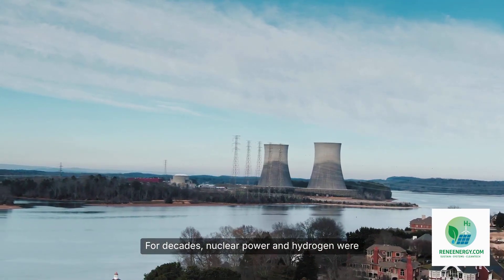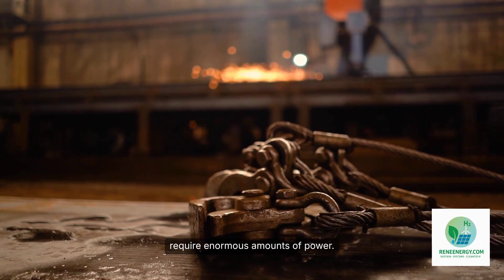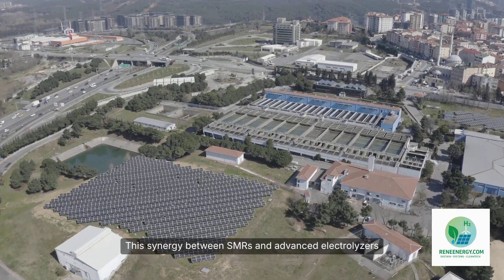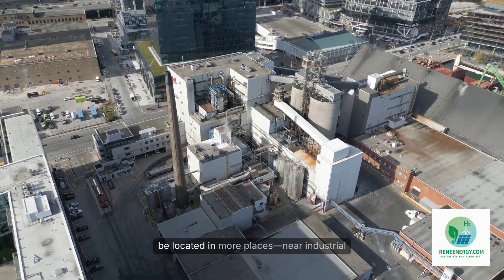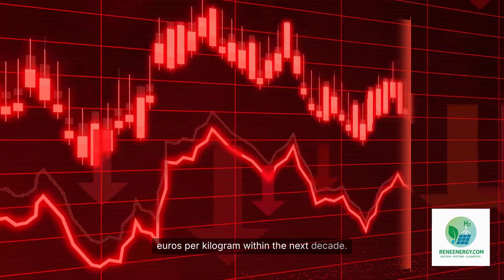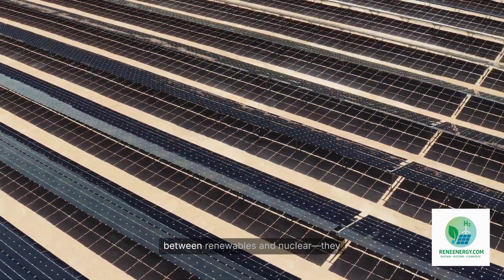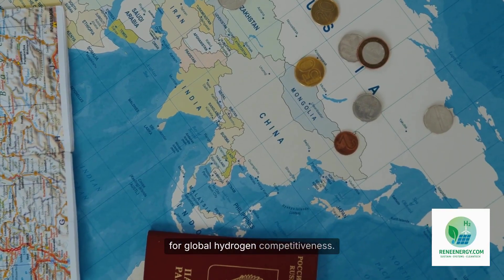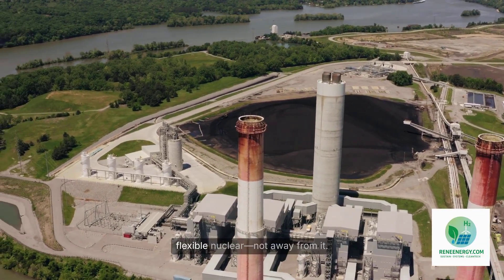Nuclear + Hydrogen - The Breakthrough Combo No One Saw Coming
The future of clean energy won’t be powered by one technology alone — and today’s biggest breakthrough might be the one almost no one saw coming. As Small Modular Reactors (SMRs) move from concept to deployment, they’re unlocking a new era of hydrogen production that could reshape global energy systems. Nuclear-powered hydrogen isn’t just an idea — it’s rapidly becoming one of the most efficient, reliable, and scalable pathways to produce ultra-low-carbon hydrogen.

In this deep-dive, we explore how SMRs and hydrogen perfectly complement each other, why advanced nuclear heat radically improves electrolyzer efficiency, and how nations like the U.S., U.K., Canada, France, Japan, and South Korea are positioning themselves to lead the next wave of clean-fuel production. We also analyze how SMR-powered hydrogen could reach cost levels previously thought impossible — even beating renewables in certain regions.

If you’re in hydrogen development, renewable energy, nuclear engineering, or energy strategy, this video is a must-watch. It connects the dots between next-gen nuclear, industrial decarbonization, clean fuels, and the rise of hydrogen as the backbone of a multi-trillion-dollar energy transition.

👉 H2Hub: AI tools, modeling, and hydrogen project intelligence.

• Hydrogen developers & consultants
• Energy investors & policy analysts
• Nuclear engineers exploring hydrogen markets
• SMR enthusiasts & advanced reactor professionals
• Industry movers in steel, ammonia, shipping, aviation
• Anyone looking for the next frontier in clean energy

• Why SMRs are the missing piece in the hydrogen economy
• How nuclear heat boosts electrolyzer efficiency
• The real economics of nuclear-powered hydrogen
• Why SMRs are ideal for heavy industry clusters
• How nuclear hydrogen competes with renewable hydrogen
• What’s coming next in SMR-hydrogen megaprojects

 for deep-dive analysis on hydrogen, electrolyzers, storage, renewables, fusion, nuclear, and the future of sustainable innovation.